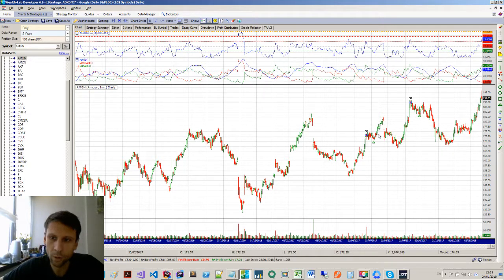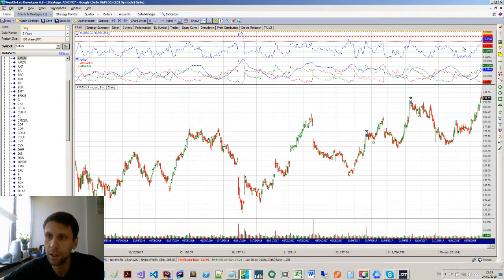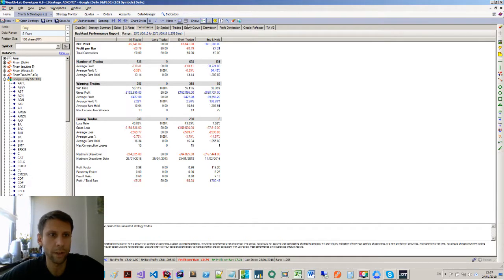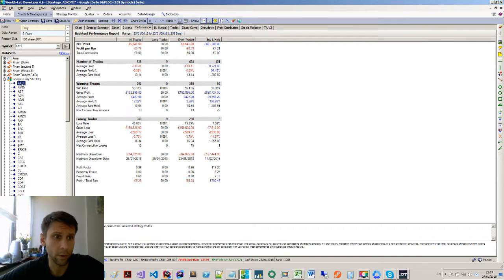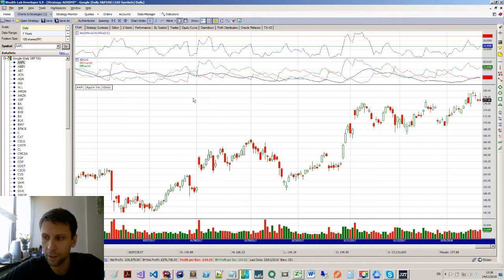1 US Market trade System Design